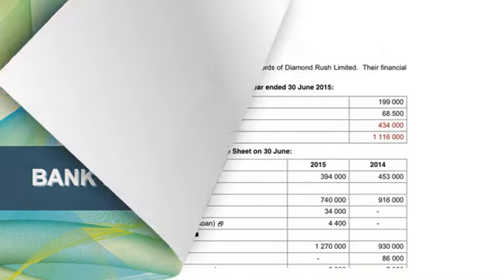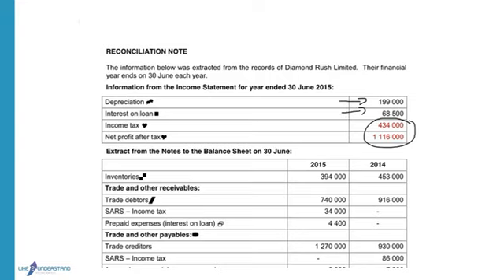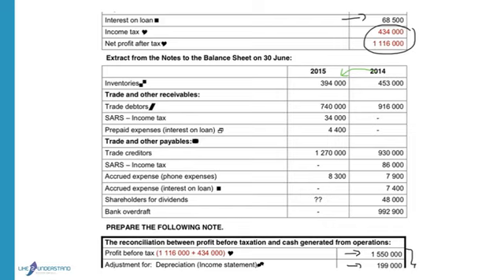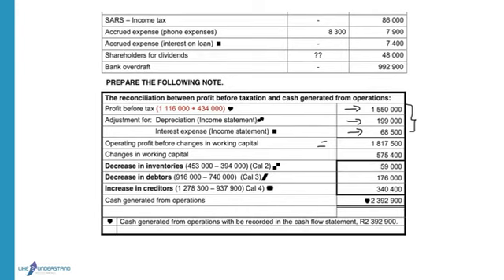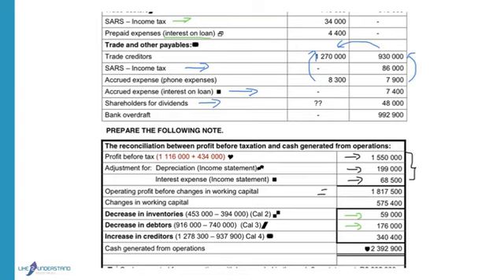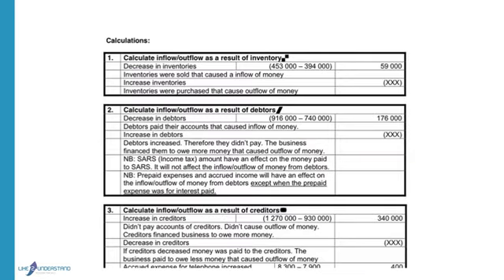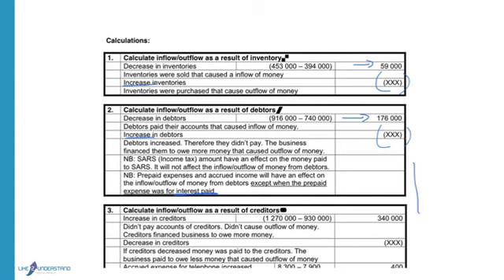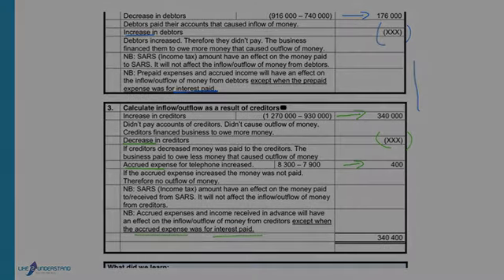CASH FLOW STATEMENTS - 10 BANK BALANCE OPENING AND CLOSING